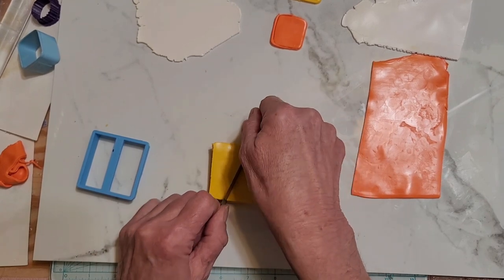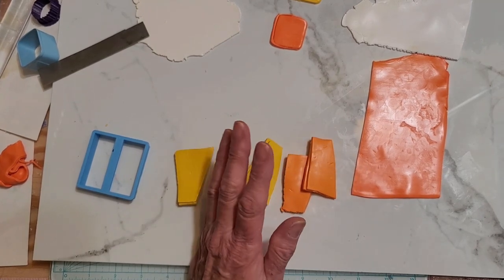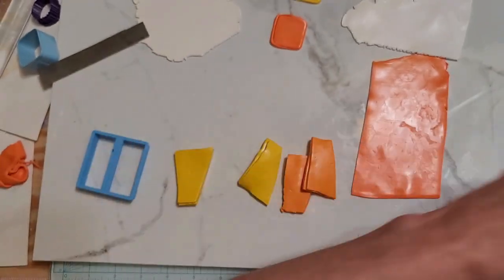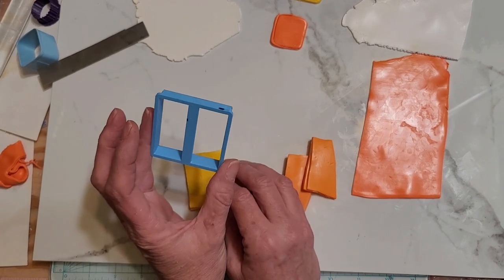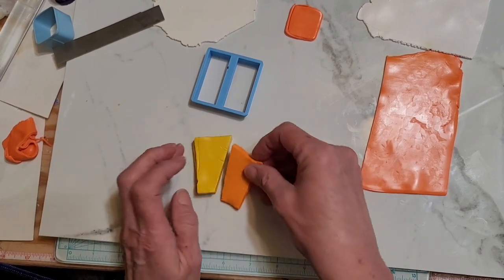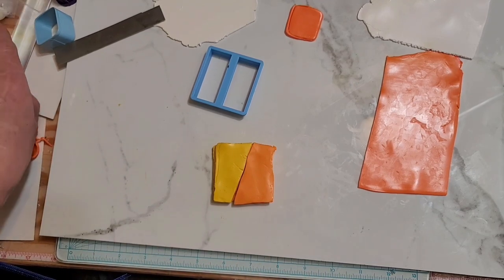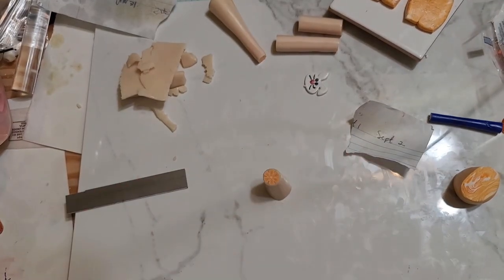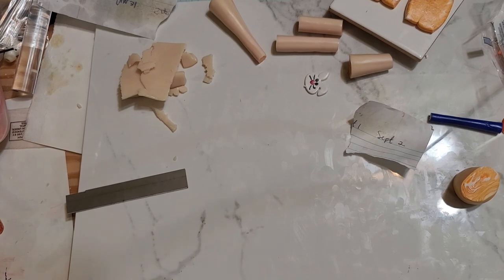Polymer Clay Misc Flower Cane Tutorial Quill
watching a friend make quilled flowers and leaves gave me an idea to try it in clay.

easy and fast technique